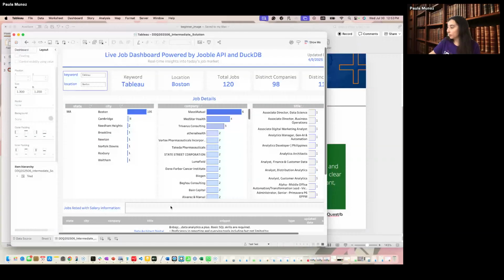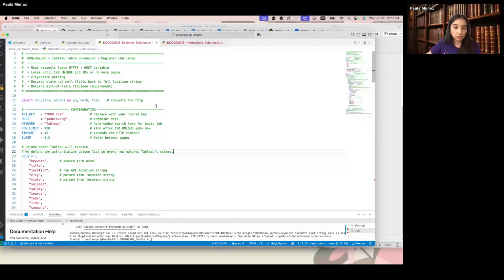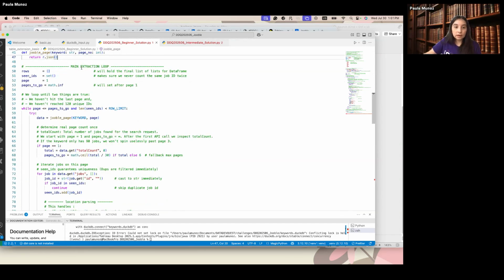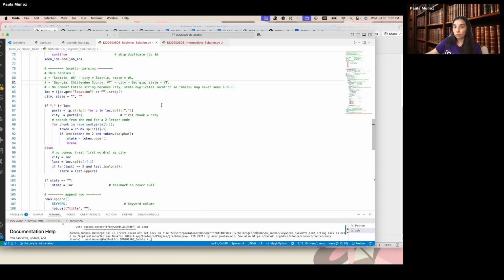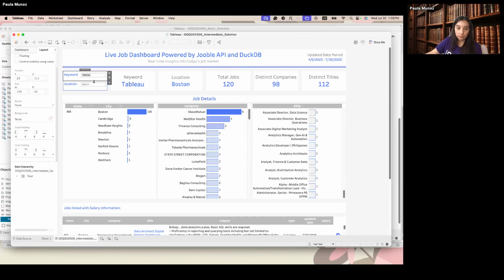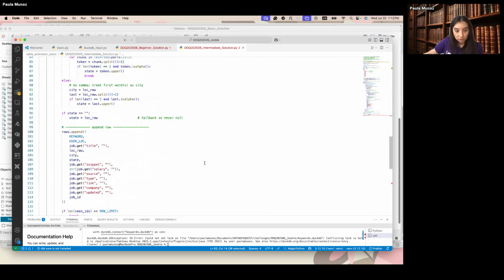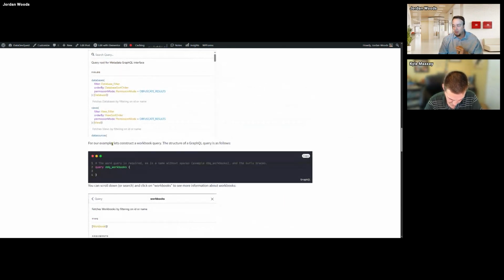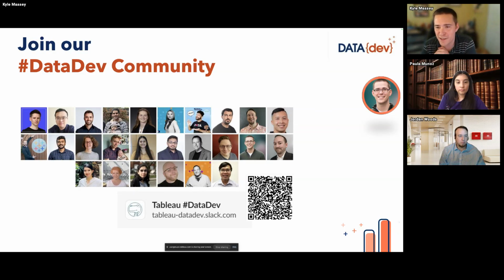DataDev TUG July 2025 Meeting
We’re keeping the momentum going at the DataDev Tableau User Group — your monthly destination for leveling up Tableau developer skills through DataDevQuest, the hands-on challenge series made for tinkerers, builders, and curious minds alike.

Whether you’re exploring Tableau’s developer tools for the first time or pushing the limits with advanced extensions, you’ll find ideas, inspiration, and community right here.

What’s Happening This Month:

🧩 New Month, New Quests
We’ll revisit the most clever and creative solutions to last month’s beginner and intermediate DataDevQuests, then unveil the brand-new challenges for this month. Let’s build, solve, and learn — together.

🛠️ Expect a dynamic mix of demos, dev tips, and interactive discussion. You’ll leave with new techniques, cool ideas to try, and a stronger connection to the vibrant DataDev community.

• Tableau devs of all experience levels
• Data viz enthusiasts looking to explore APIs, automation, extensions, or embedded solutions
• Anyone eager to learn by doing and grow through shared community knowledge

Why You’ll Want In:
✨ Real examples from fellow DataDevs
🔍 Behind-the-scenes looks at Tableau’s dev roadmap
💡 Practical takeaways for your next build
🤝 A welcoming community of curious, creative minds